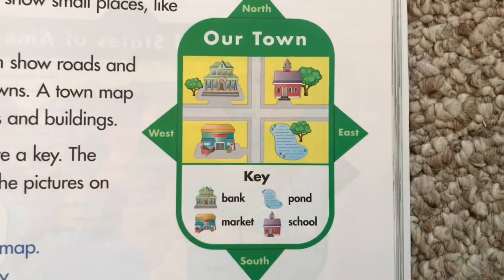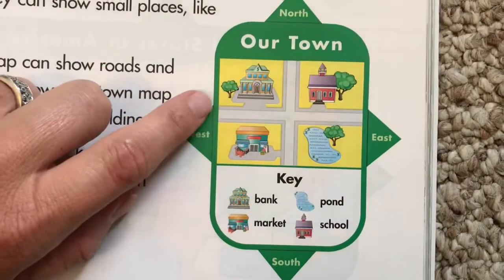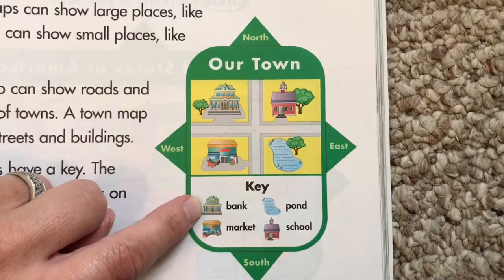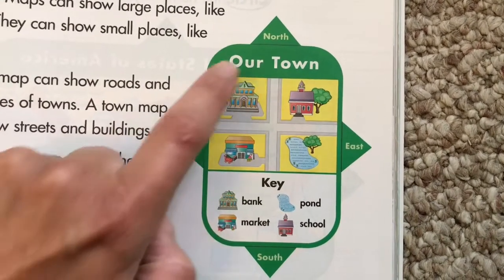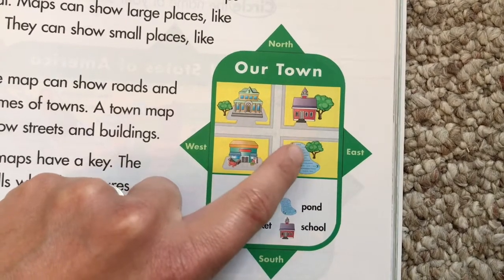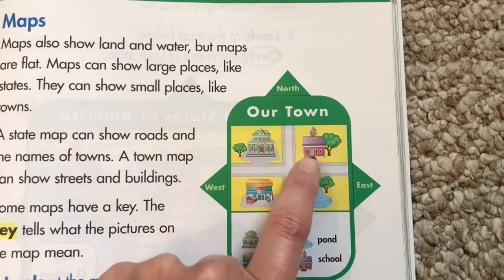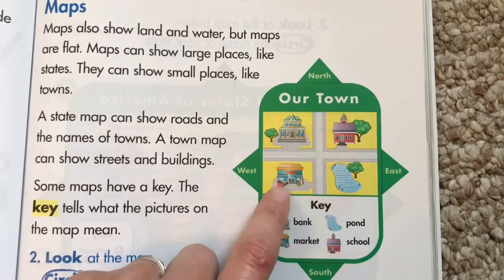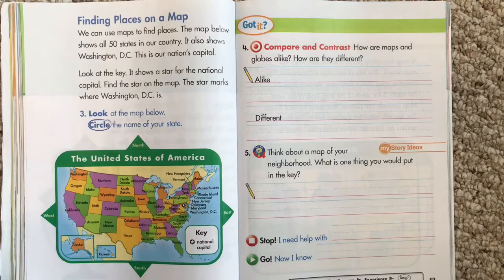SS unit 3